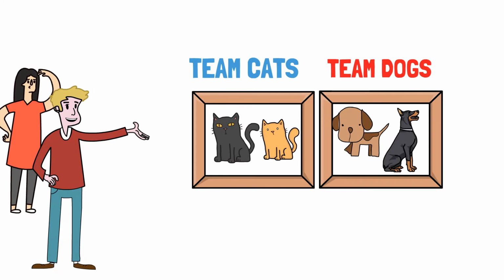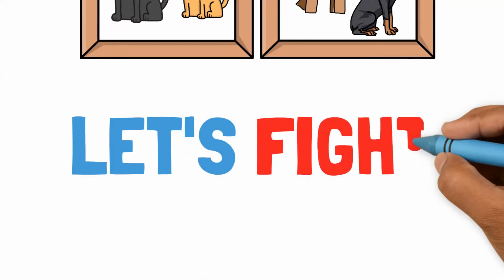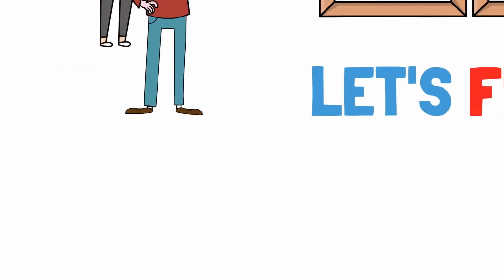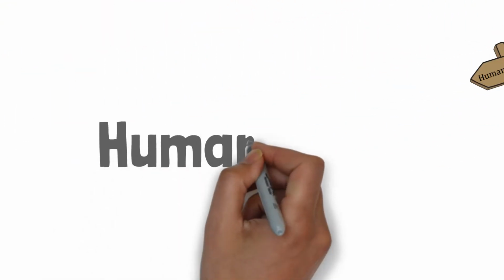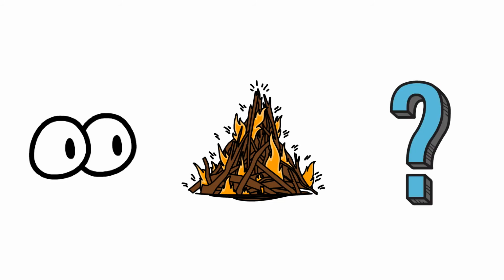How Do Machines Learn? 🤖✨ | Beginner Friendly Machine Learning Animation (1/3)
✨ In this animated video, you’ll learn:

What “Machine Learning” really means 🧠

How machines learn from data step by step

The difference between training and prediction

Why Machine Learning is the foundation of AI

🎓 Designed for beginners: no heavy math, just simple visuals and clear examples.